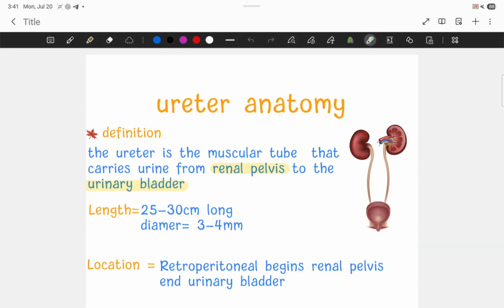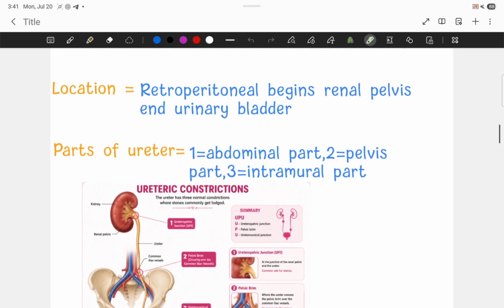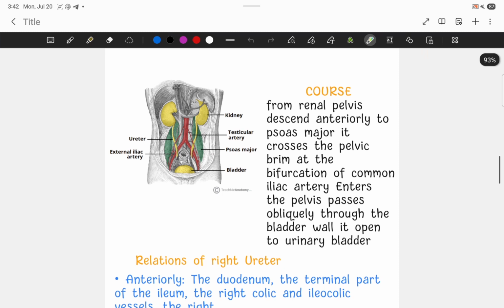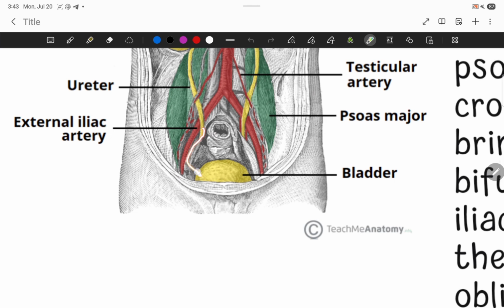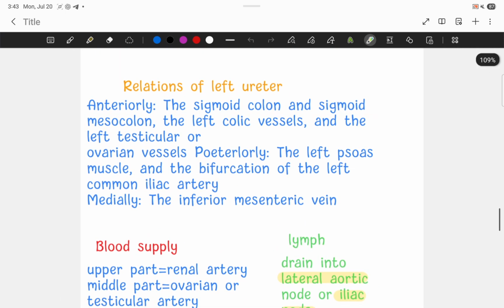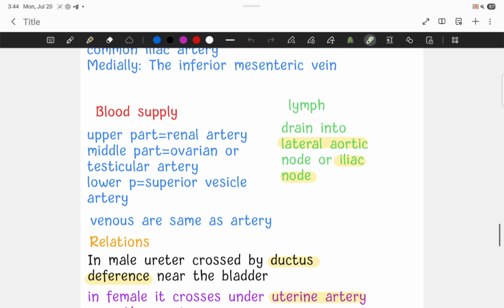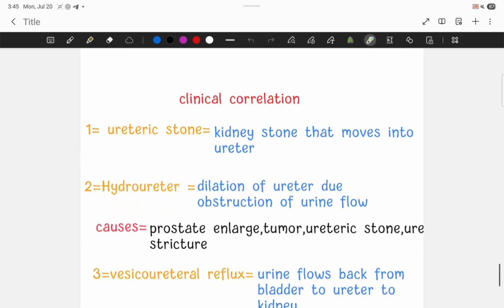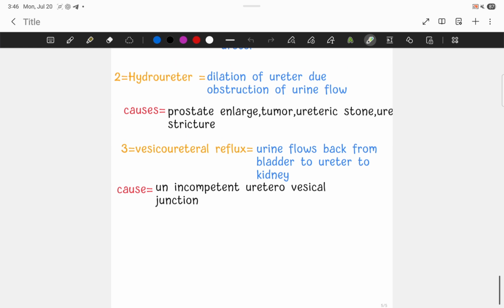Ureter anatomy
🩺 Ureter Anatomy – Short & High-Yield Review

Learn the essentials of Ureter Anatomy in just a few minutes! This video is designed for medical students, MBBS, nursing students, and USMLE Step 1 preparation.

📚 Topics Covered:
✅ Definition
✅ Location & Course
✅ Parts of the Ureter
✅ Blood Supply
✅ Nerve Supply
✅ Lymphatic Drainage
✅ Ureteric Constrictions
✅ Clinical Correlations

Follow Med with Saabo for daily anatomy, physiology, biochemistry, and USMLE review videos.